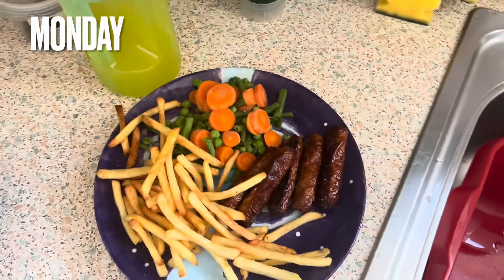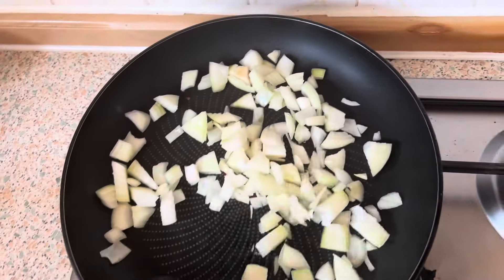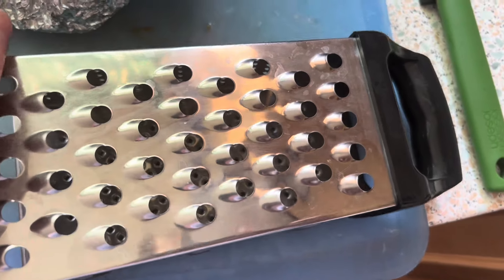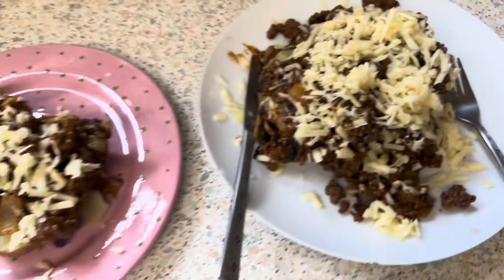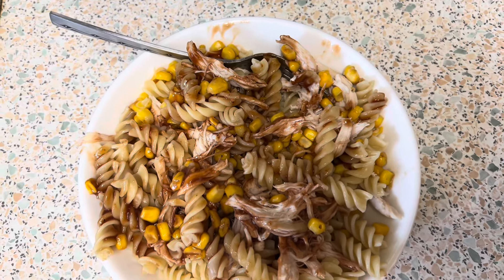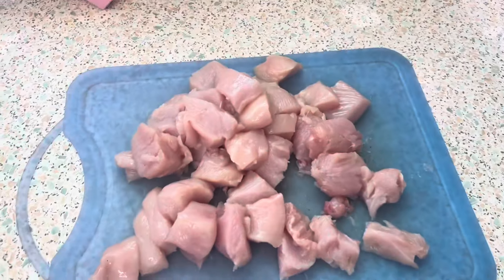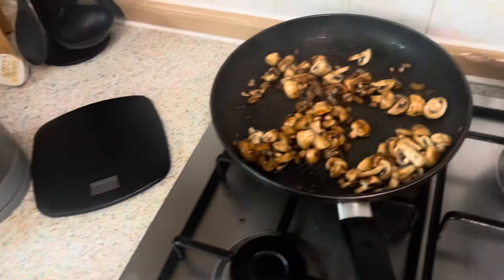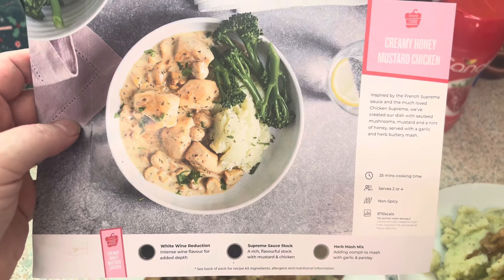Meals of the Week Mon-Fri for a family of 3 in the UK Aug ‘24